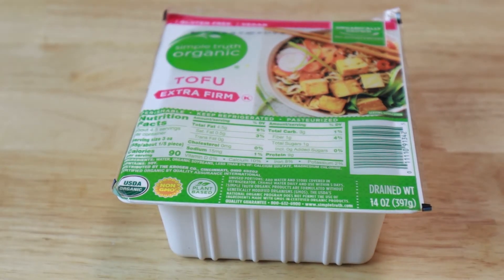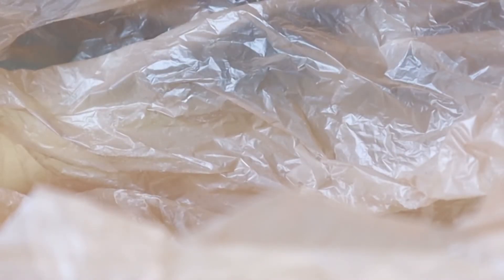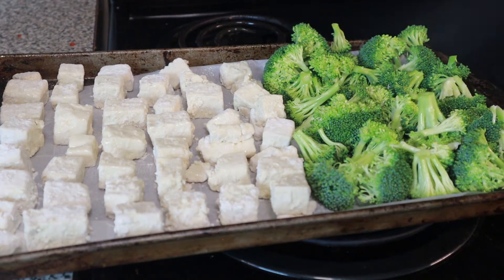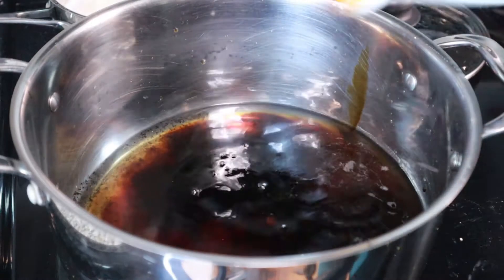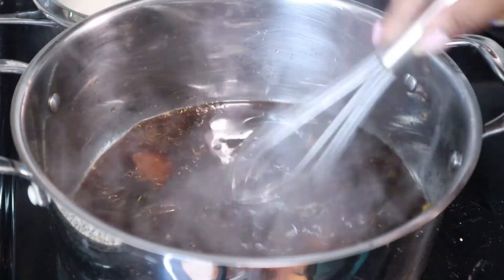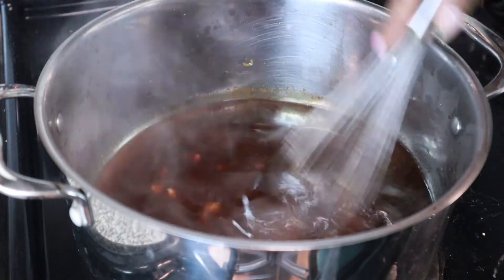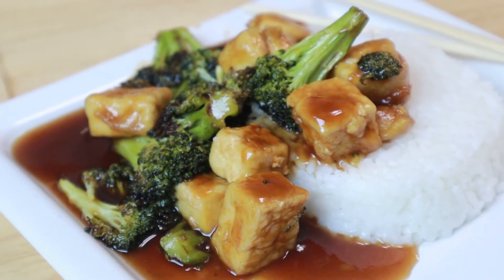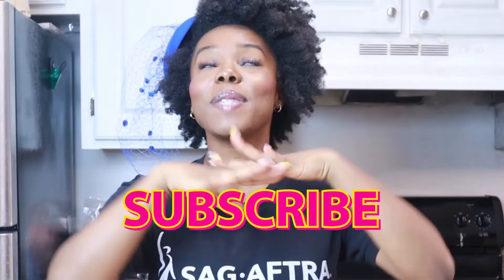Bourbon Tofu & Broccoli | Vegan Dinner Ideas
Bourbon Tofu & Broccoli

Hey Jazza-belles and Jazza-beaus! I hope you are having a great day! Today's vegan dinner idea recipe is Bourbon Tofu & Broccoli. I got inspired by the food courts in the malls and wanted to veganize a popular recipe.

Bourbon Tofu & Broccoli Recipe down below:

Ingredients:

14 oz container of Firm Tofu
1.5 cup of Chopped Broccoli
1/2 cup of All Purpose Flour
1/2 cup of Panko Bread Crumbs
1 cup of Water
3 tablespoons of Soy Sauce
1 tablespoon of Sesame Oil
2 Sriracha Chili Sauce
2 tablespoons of Peach Preserves
A dash of Cayenne
2 tablespoon of Bourbon
1 Tablespoons of Corn Starch
2 Tablespoons of Water

Drain tofu and pre heat oven to 375 degrees. Cut tofu into 1in cube pieces.  Wash and cut brocolli.  Place flour and bread crumbs in a bag.  Place tofu in a bag and shake until pieces are fully covered.  Line parchment paper on baking sheet. Place tofu and broccoli  baking sheet and place in oven for 30 minutes.

Next. place large pot over medium heat.  A water, soy sauce, sesame oil, sriracha chili sauce, peach preserves, cayenne, and bourbon.  Whisk together until everything is dissolved.  Add your corn slurry (corn starch plus water) to your sauce.  Whisk together and cook for 10 minutes Add tofu and broccoli to sauce.

Let me know your thoughts on this video in the comments below!

Turn off heat and serve with rice or vegan noodles.